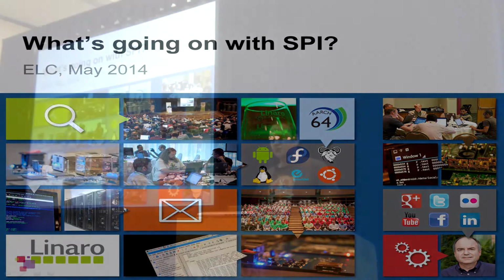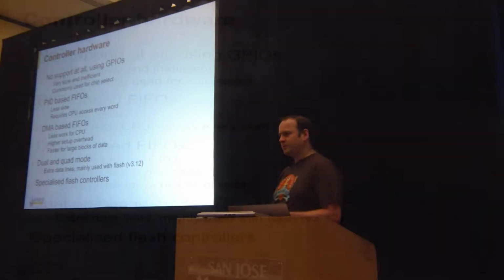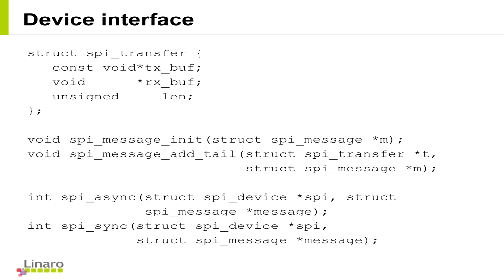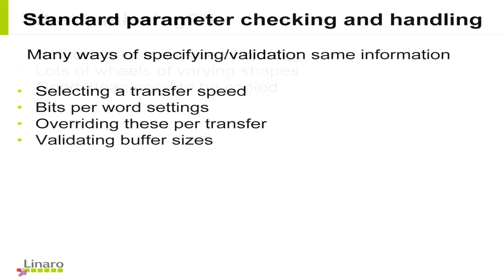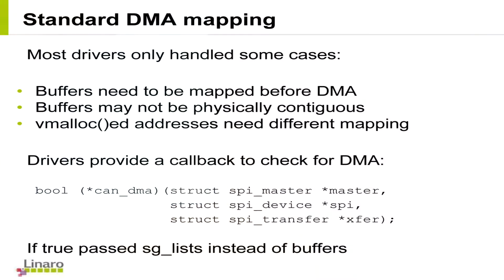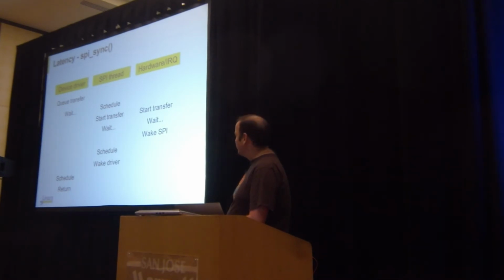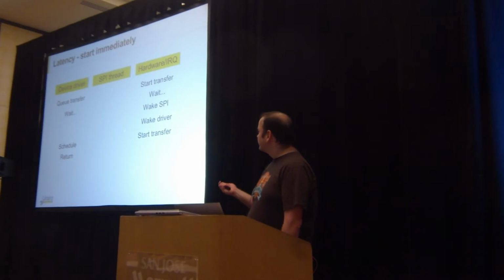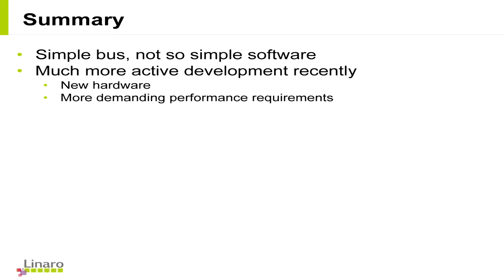Mark Brown - whats going on with spi | ELC 2014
Mark Brown

After having been largely static since its original integration the
SPI subsystem has recently entered a period of more active development
- new system designs, greater performance requirements and advances
within the kernel as a whole have been placing increasing demands on the
subsystem. This talk will give an overview of the status of the subsystem,
the problems it and its users face and how they are being dealt with to
help keep the hardware fully occupied under load while minimising delays,
CPU utilisation and duplication of development effort.